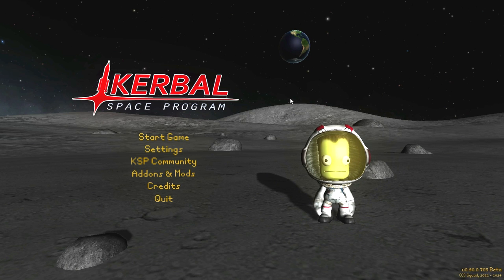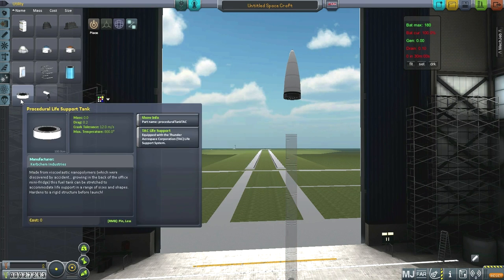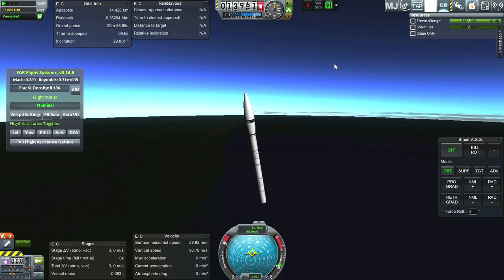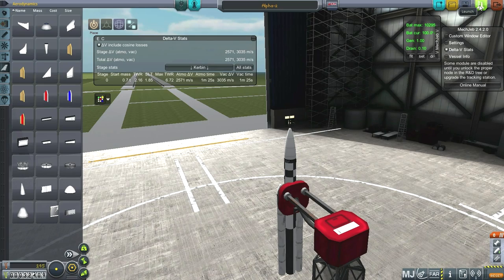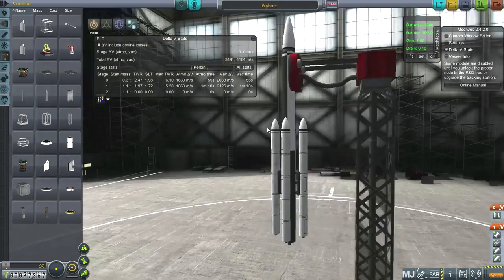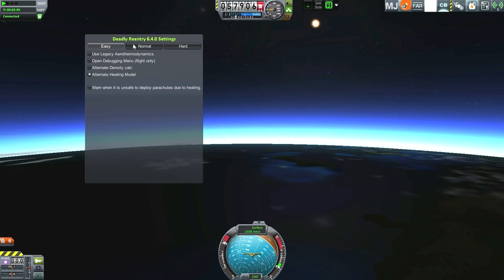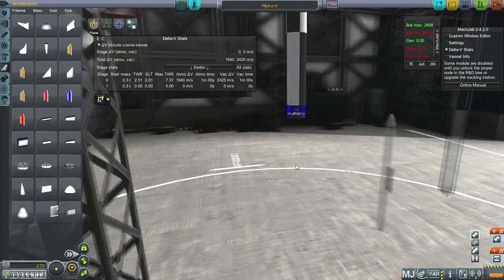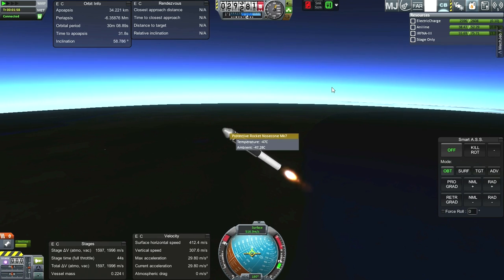Realism Overhaul in KSP Beta 01 - Sounding Rockets Part 1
Yes, these rockets are small, but they're also very cheap. So, let's launch a bunch of them and see what happens!

Mods Installed: Toolbar, AJE, Better Buoyancy, Bobcat's Soviet Engines, Community Tech Tree, CrossFeed Enabler, Custom Biomes, DDS Loader, Deadly Reentry, Engine Group Controller, Engine Ignitor, EVE Overhaul, FASA (Apollo Only), Ferram Aerospace Research, Fusebox, RasterPropMonitor, Kerbal Joint Reinforcement, MechJeb 2, ModuleRCSFX, Procedural Dynamics, Procedural Fairings, Procedural Parts, RealChutes, RealFuels, Realism Overhaul, RealSolarSystem, RemoteTech, RP-0, SmokeScreen, Lack's SXT, TechManager, TAC Life Support, TweakScale